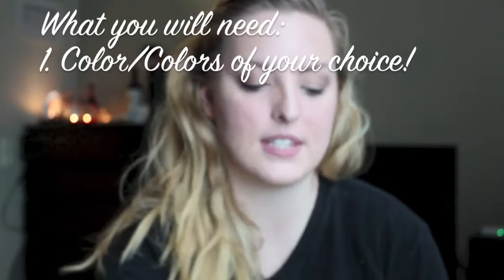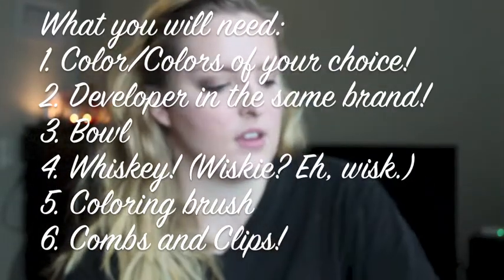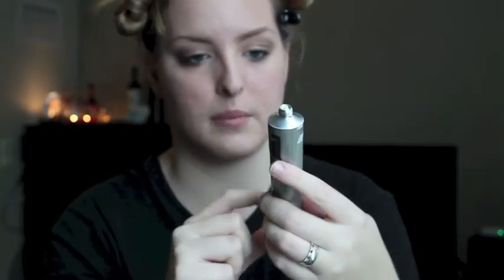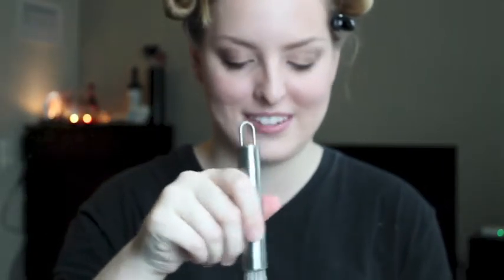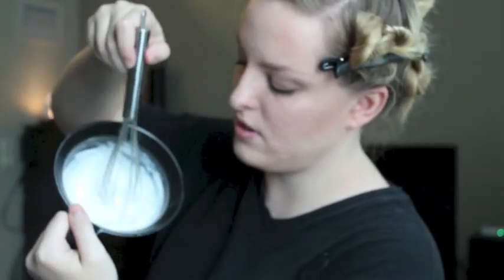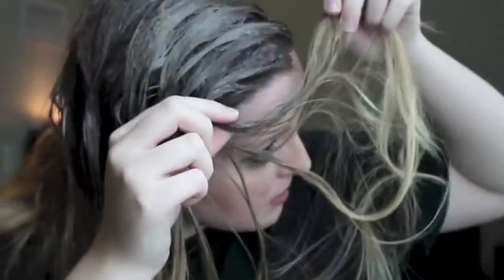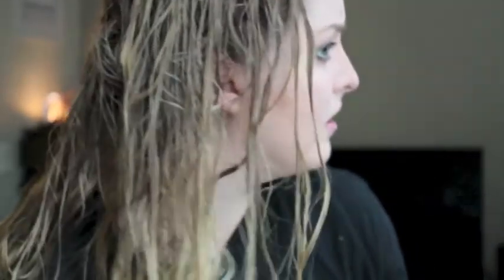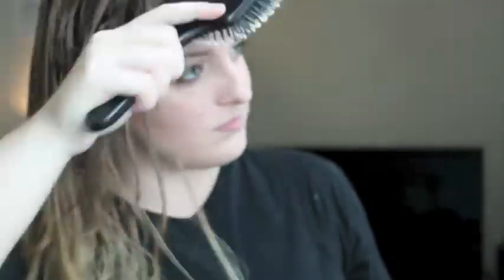DIY: Ombre Your Own Hair!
Tired of going to the salon every 6-8 weeks to upkeep your blonde? Maybe it's time to try an ombre! Ombres are a great way to let your hair grow out without have a harsh line that people can see! This tutorial is for people with previously lightened hair who just want to disguise their roots! It is a great way to transition from summer to fall, and I haven't had a single client who didn't love having an ombre!!!

Product Info:

FACE:
Foundation: Maybelline BB Cream in Light + Clinique StayMatte in 02 Alabaster
Concealer: Maybelline FitMe in Light
Powder: Clinique StayMatte in 02 Neutral
Blush/Bronzer/Hilighter: Sleek Face Form Kit in Light
Lips: Maybelline ColorSensation in 320 Plum Reflection

EYES:
Eyebrows: Anastasia Brow Wiz in Ash Blonde
Eyeshadow: Mark by Avon Palette
Eyeliner: Lancome Kohl Eyepencil in Black
Mascara: Lancome Hypnose Doll Eyes in So Black!

What I'm Wearing:
Top: Express
Necklace: Swarovski

Curls:
Paul Mitchell ProTools TurnStyle